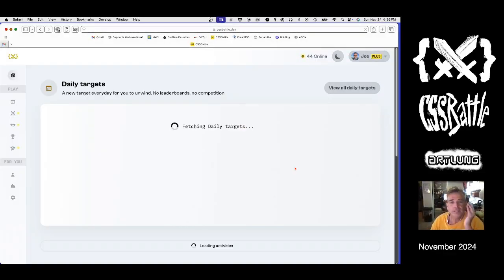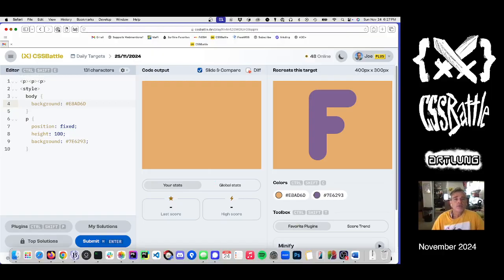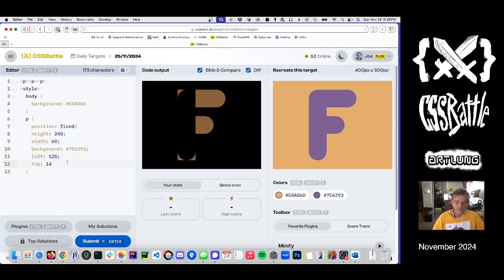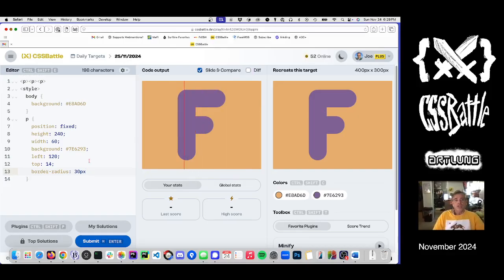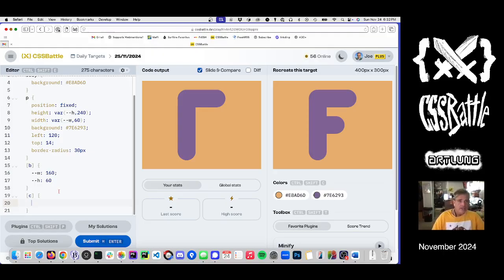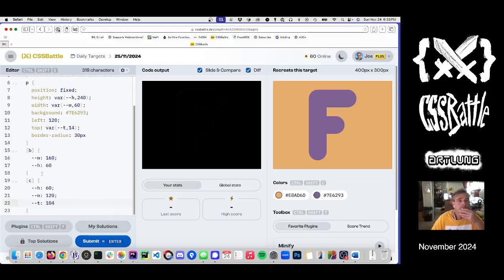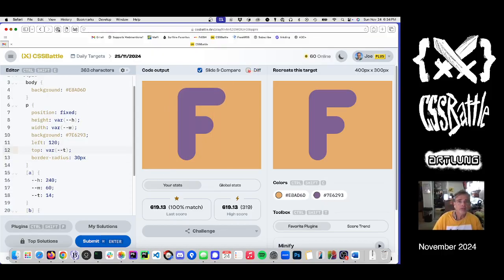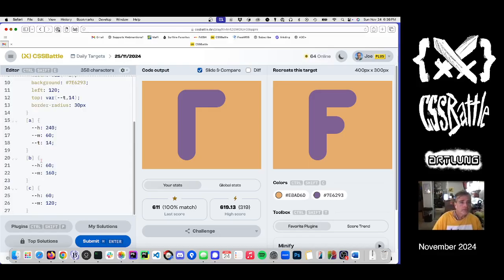CSSBattle for NOVEMBER 25 (2024)